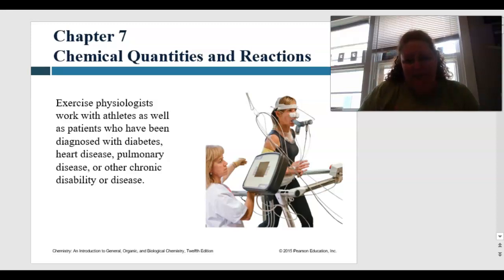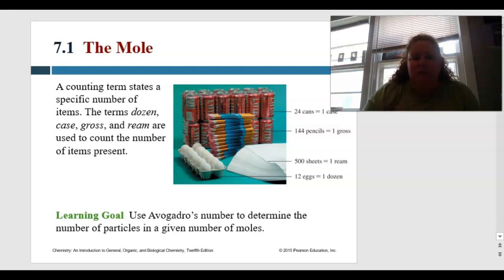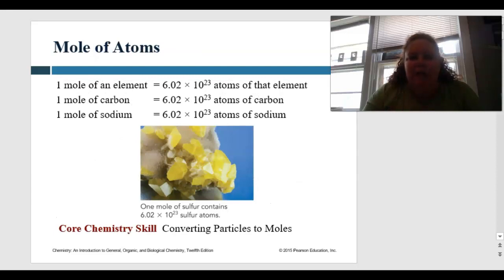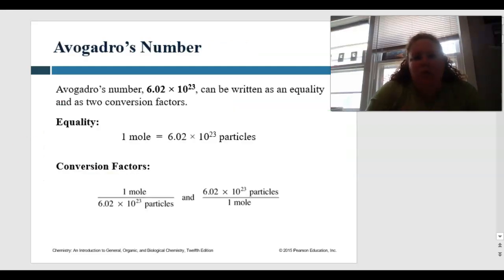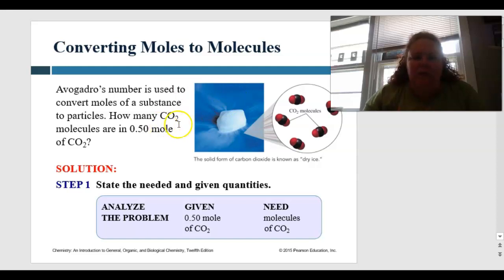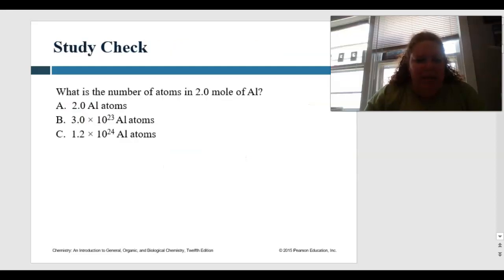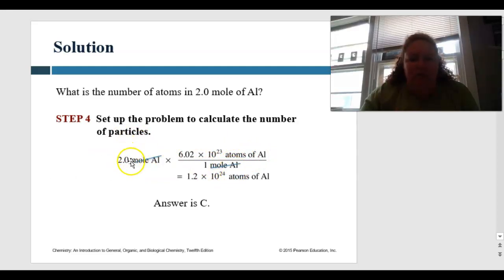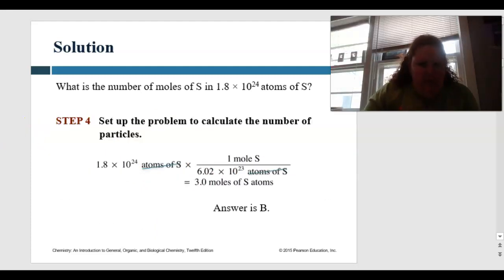Baker Biochemistry CHM 2310 Module 4 Chapter 7 Chemical Quan